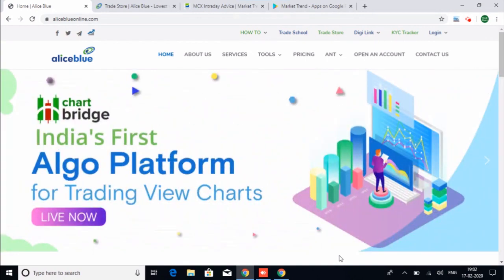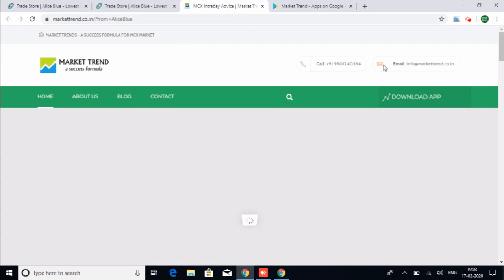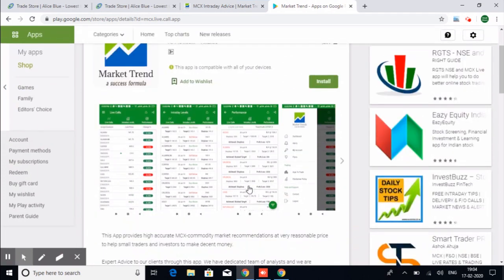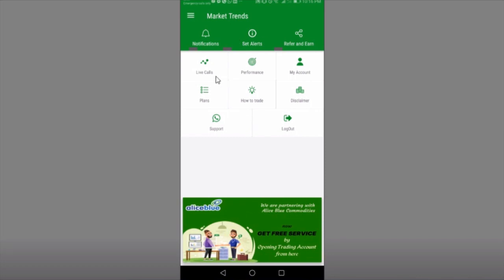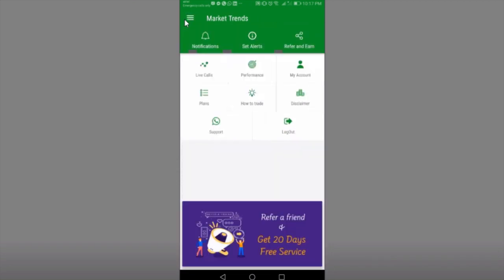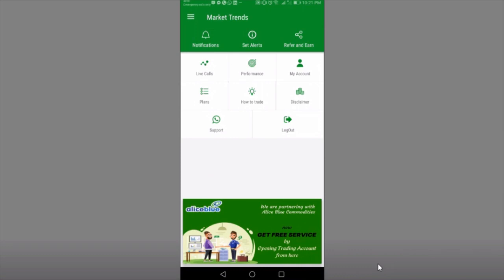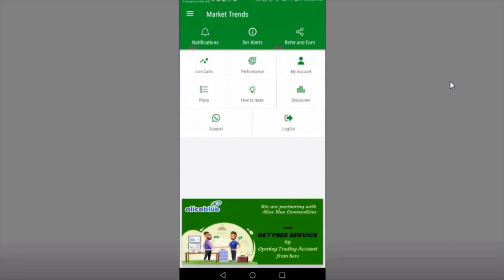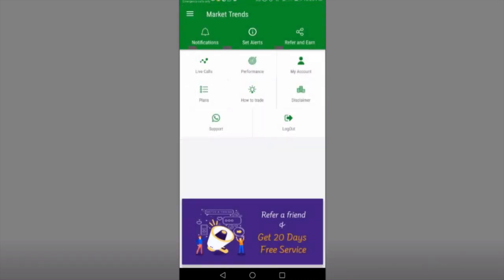How to use Market Trend App in Alice blue | Intraday Calls Based on Technical Analysis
Market Trend App for MCX Intraday Calls with 70% - 80% Accuracy. The calls are based on Technical analysis with good strategy to gain maximum profit and control the loss.